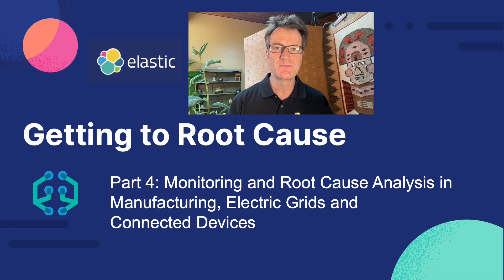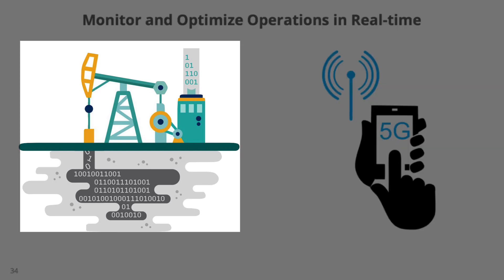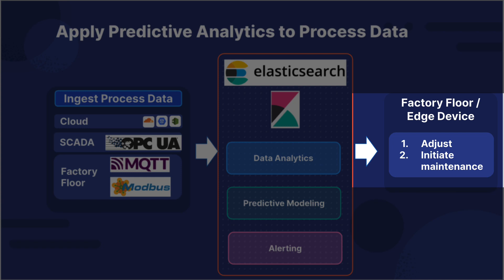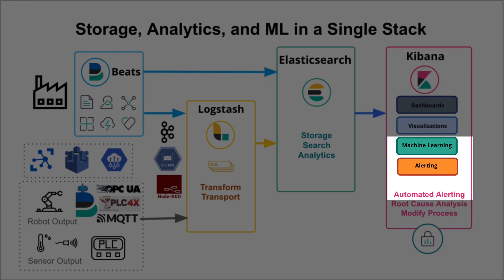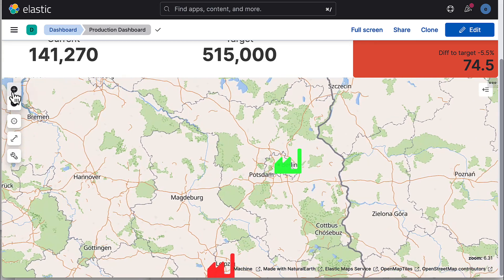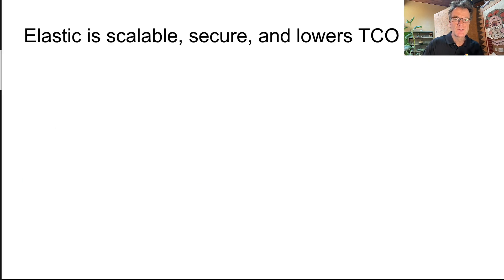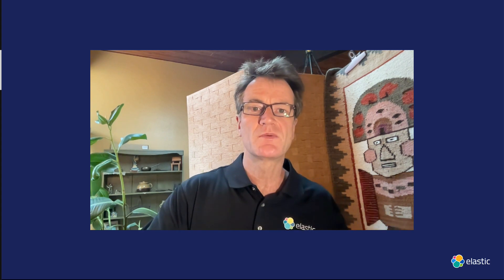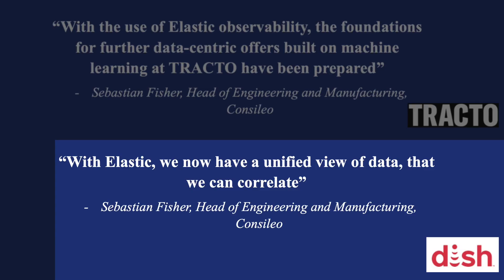RCA Series Part 4: Root Cause Analysis in Manufacturing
With digitization adopted in many industries, real-time data from manufacturing and operational equipment can be used to monitor and optimize operation - by applying data-driven modeling including machine learning. Learn how you can ingest sensor data from industrial processes and operational equipment into Elastic, build monitoring dashboards and set up automated alerts in Kibana, and apply predictive modeling to optimize your operations (OT).

- Guidance on how to apply Elastic to automated monitoring in manufacturing